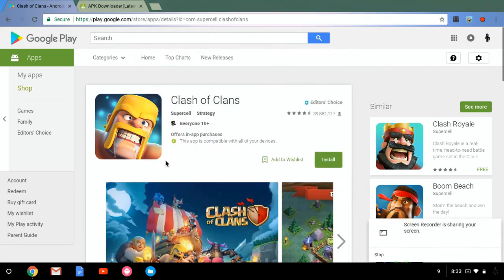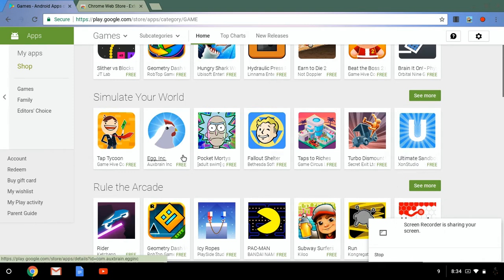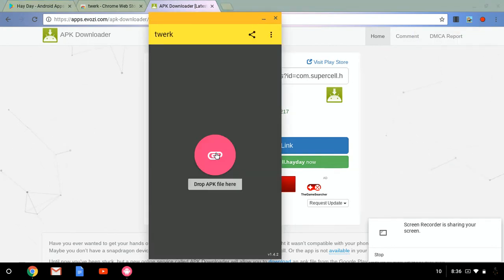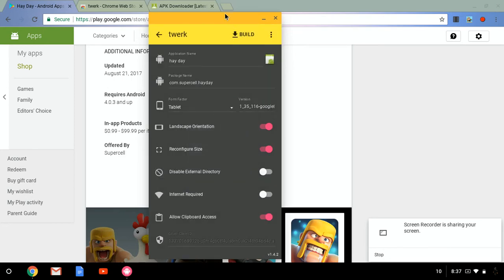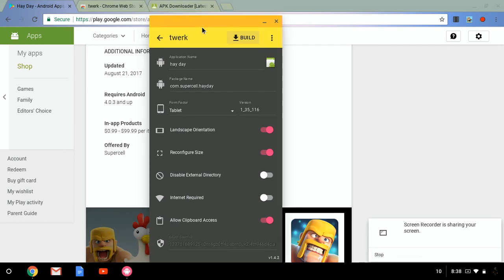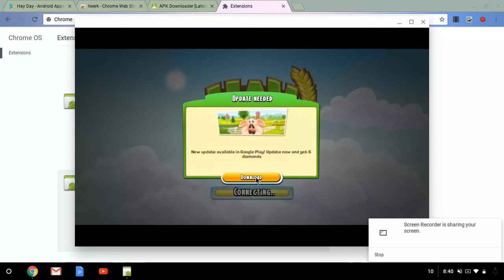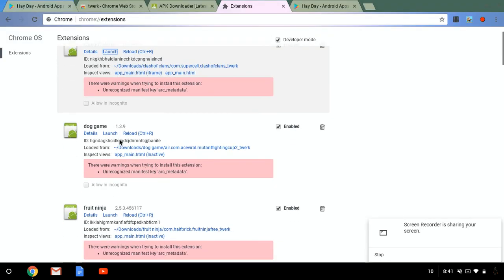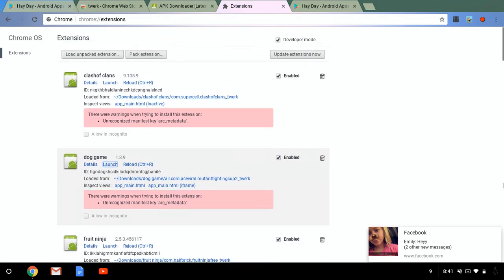google play store games that u can get on your pc/chromebook